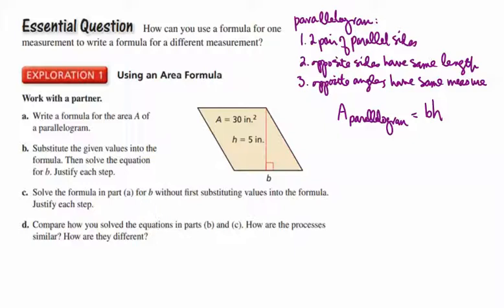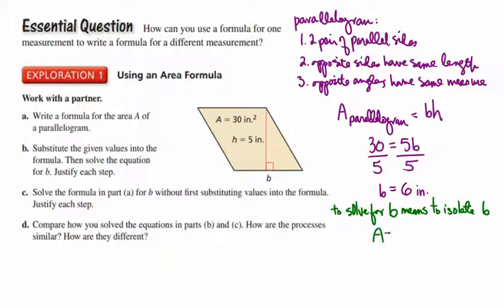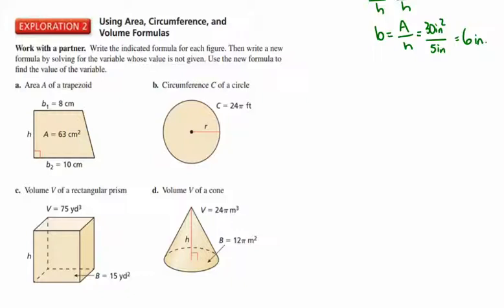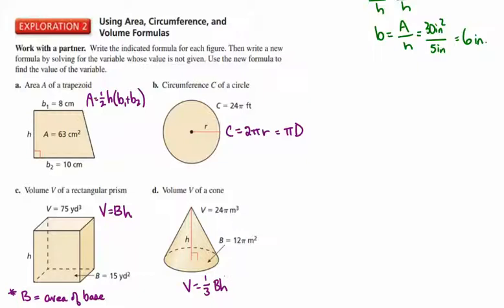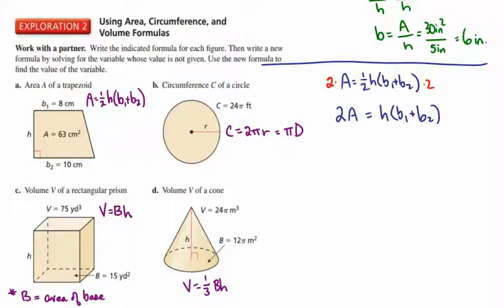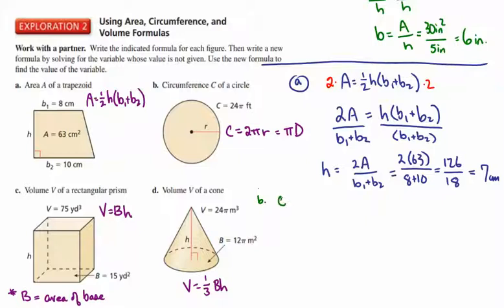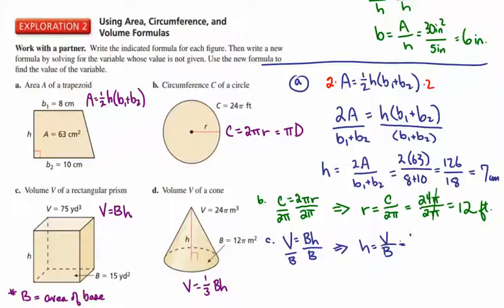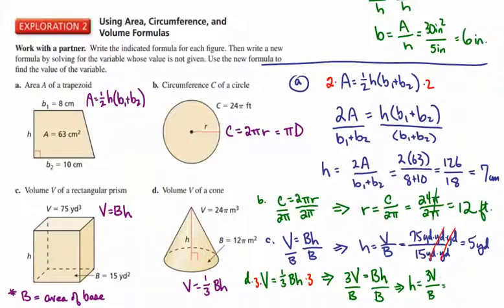BIM A1 01-05 Exploration 01